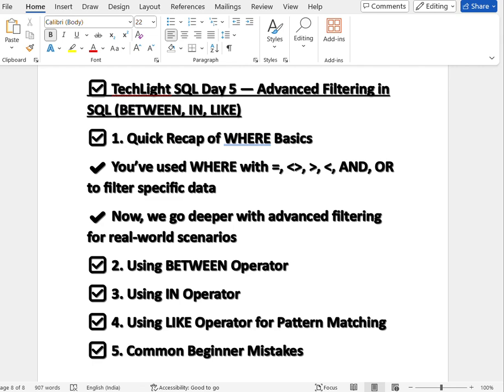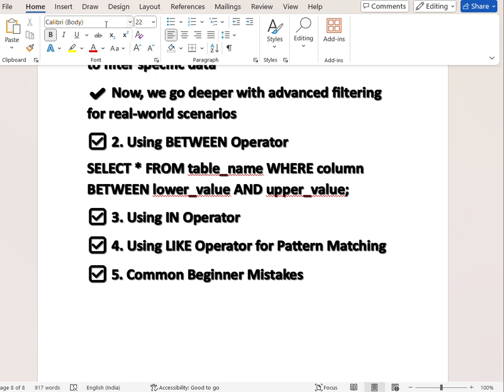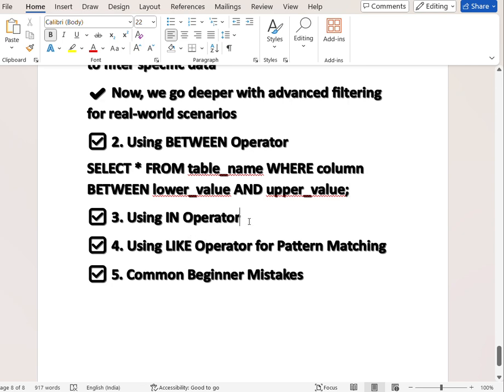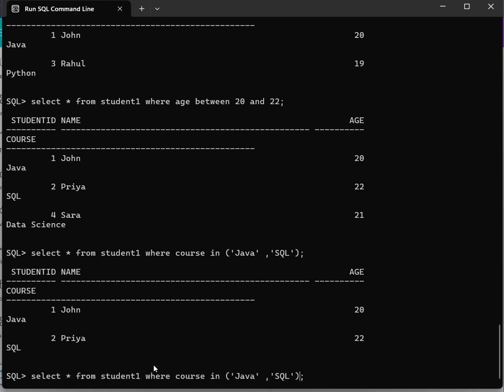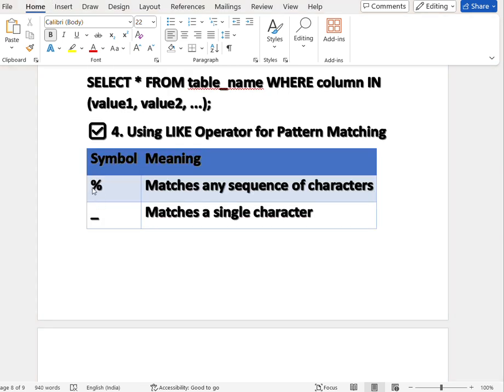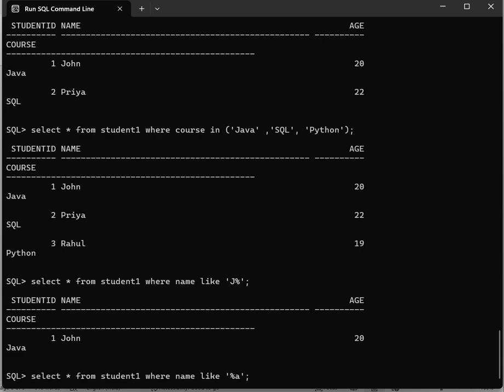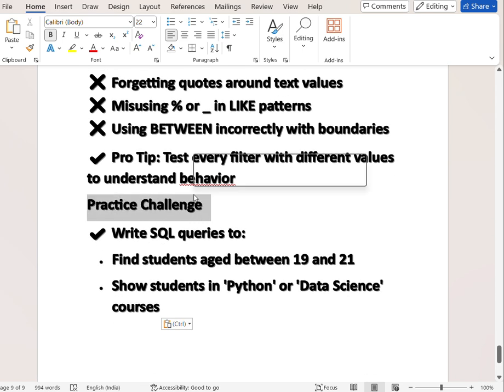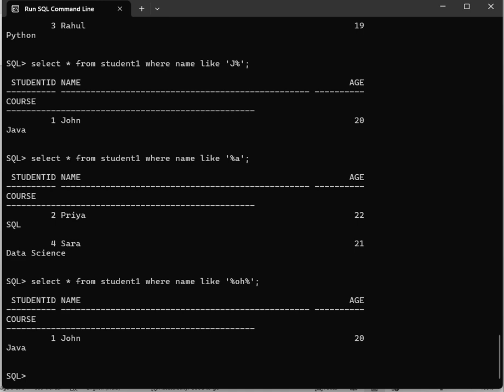Advanced SQL Filtering with BETWEEN, IN, LIKE | Practical Examples for Beginners | TechLight Day 5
✅ Welcome to Day 5 of TechLight’s Practical SQL Series for Total Beginners!

In this session, you’ll master advanced SQL filtering using:
✔️ BETWEEN for filtering within a range
✔️ IN for matching specific values
✔️ LIKE for powerful pattern searches

💡 What You’ll Learn Step by Step:
✔️ Insert sample records for hands-on practice
✔️ Filter students by age range using BETWEEN
✔️ Find records by course names with IN
✔️ Search by name patterns with LIKE and wildcards
✔️ Real practice on Oracle SQL Command Line

🚀 Perfect for beginners preparing for interviews, working on real projects, or learning SQL from scratch.

🎯 Viewer Task — Practice Time:
✔️ Filter students aged between 19 and 21
✔️ Show students from 'Python' or 'Data Science' courses
✔️ Search for names ending with 'a'

👇 Comment your SQL queries below — I’ll personally reply and help correct mistakes!

🎬 Next Lesson: Sorting Data with ORDER BY for clean and organized results